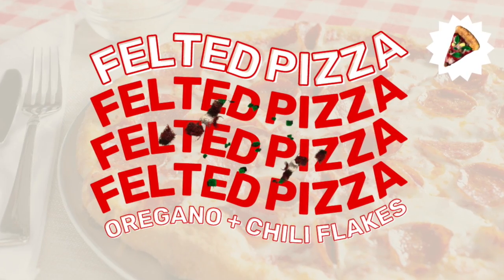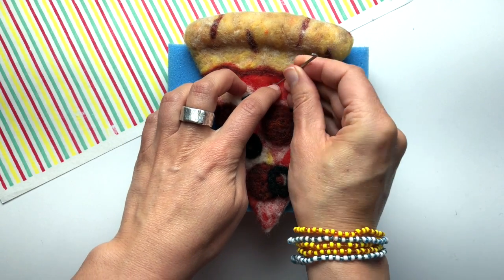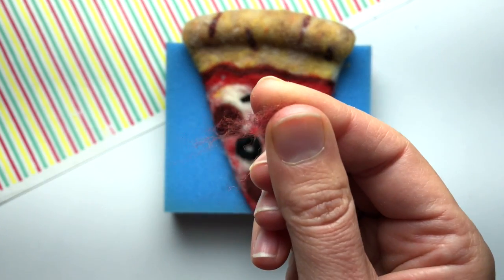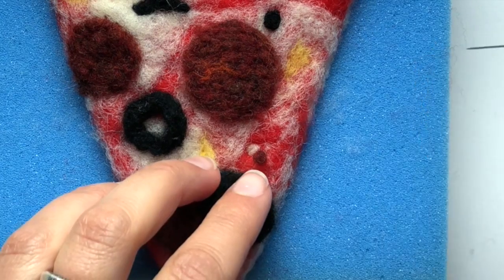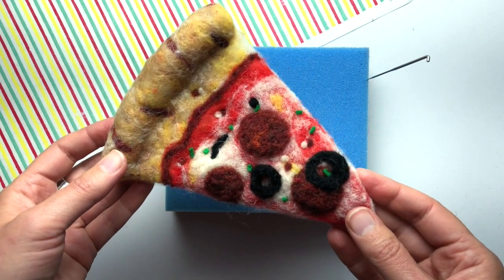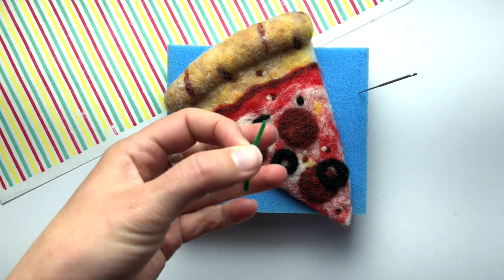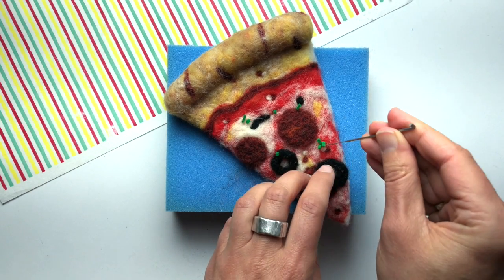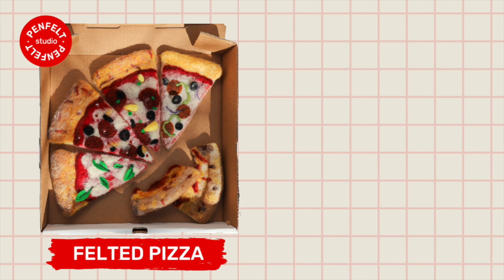OREGANO + CHILI FLAKES / Pizza Felting Adventure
Needle felt a 'soft crust' slice with the toppings you love using my short video tutorials. Total beginner to felting? No problem! My short video tutorials accompany you on each step of your felting adventure.Warning: this easy no-bake method may cause crafting bliss (and phantom pizza smell).

Age: 10+

Already have felting tools? Just buy the fiber refill kit: ​

🍕 All the tutorials for your pizza! 🍕